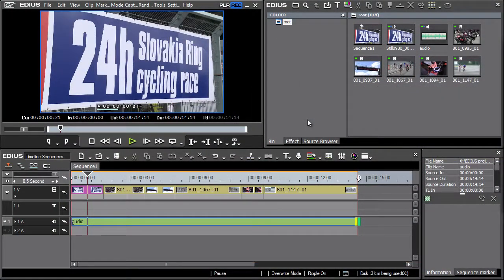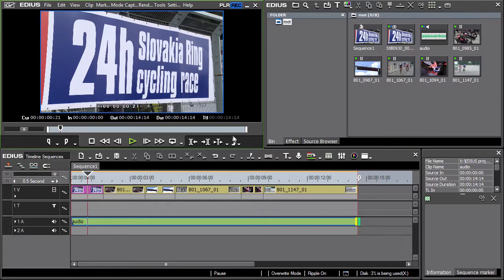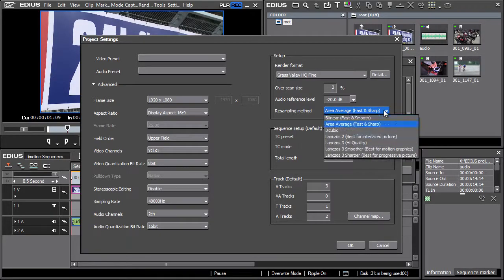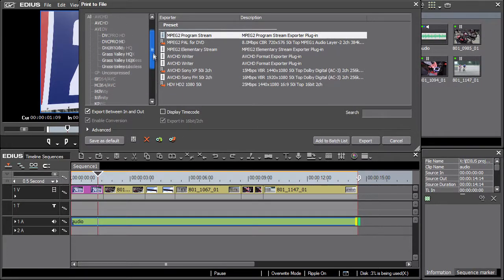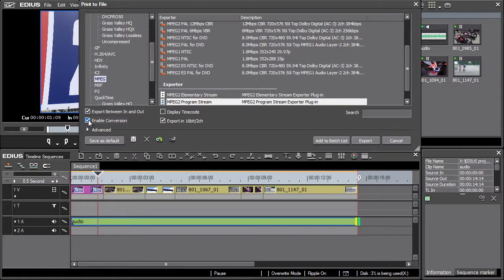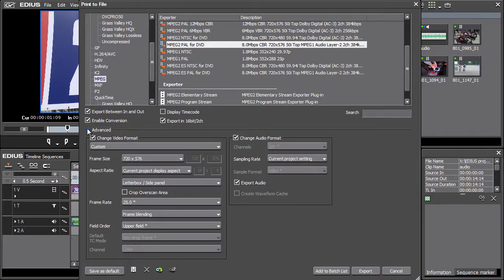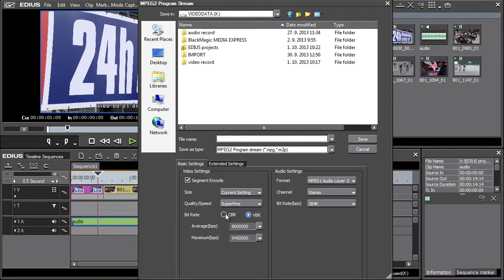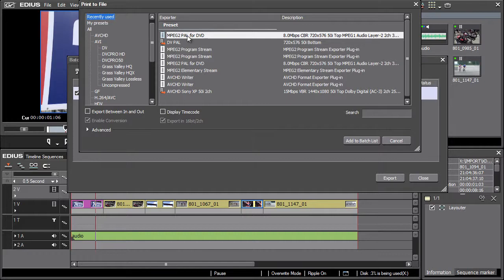Grass Valley EDIUS Pro - 27) Export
This chapter shows how to export timeline contents into various formats. It also discusses the setting of export parameters and explains the significance of Batch Export.